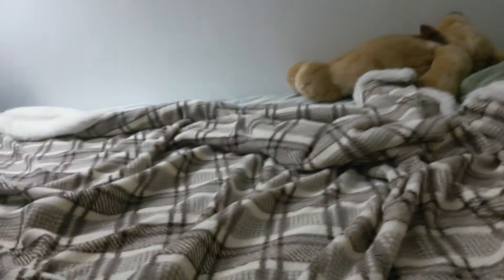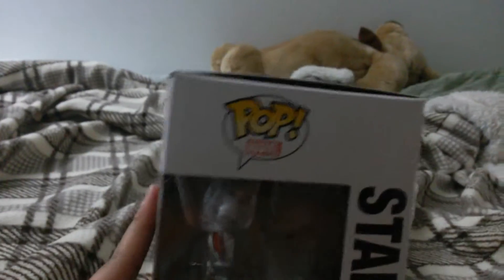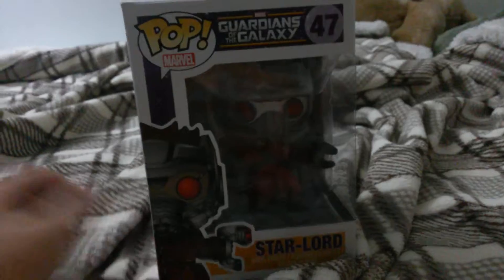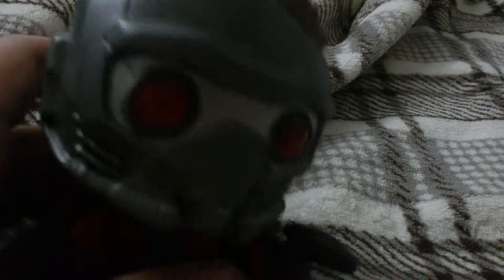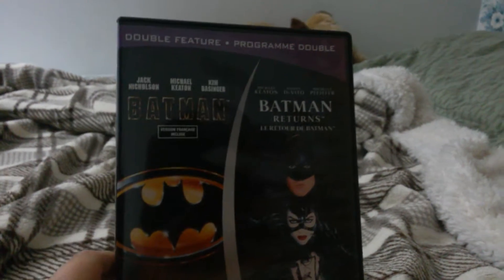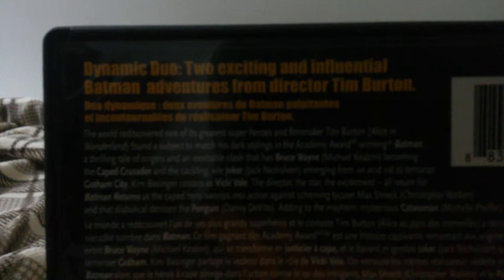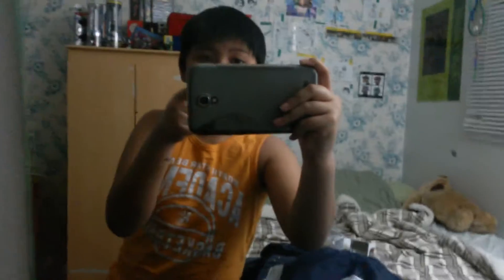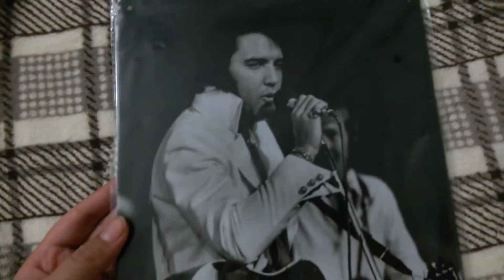Bonus video!!! By kyle macatuno